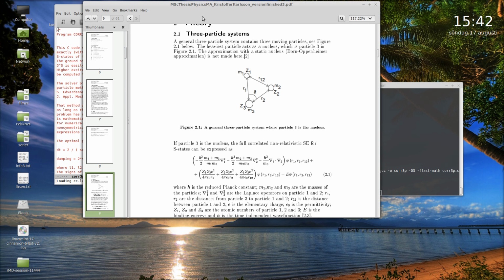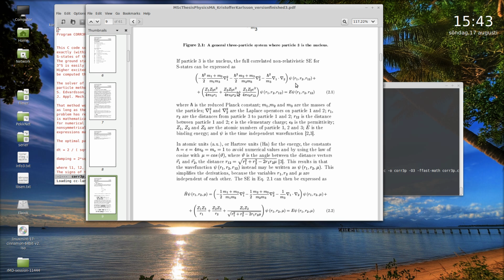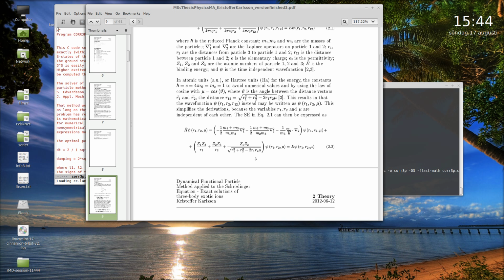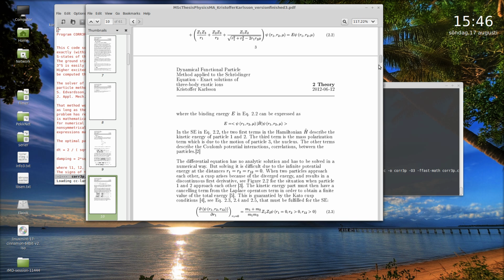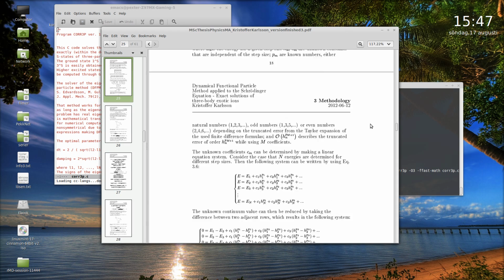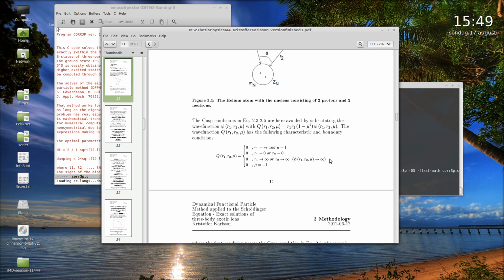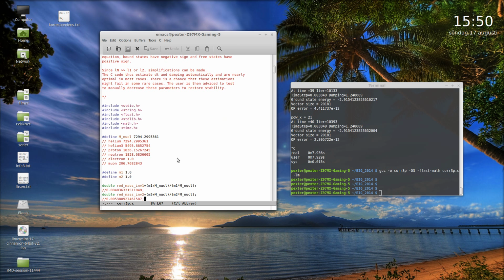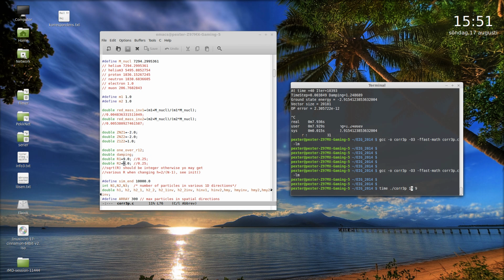Solving Schrodinger equation numerically pt 1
Part 1
An exact three-particle solver (but without relativstic effects). No basis functions. Instead discretization in 3D space using finite difference expressions is used. The eigenvalue and wavefunction is determined by using a fast and robust particle method. The corresponding Hamiltonian matrix often become nonsymmetrical due to mathematical transformations or nonsymmetrical finite difference expressions. This makes it troublesome for the conjugate gradient method which only deals with a symmetrical matrix and it also requires all eigenvalues to be positive. The particle method has no such restrictions (other than that the eigenvalues must be real).